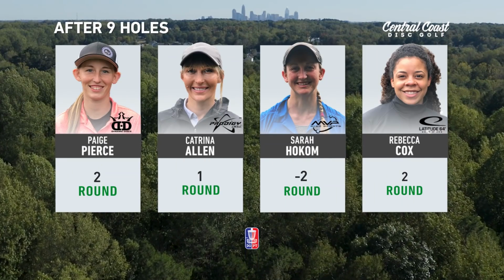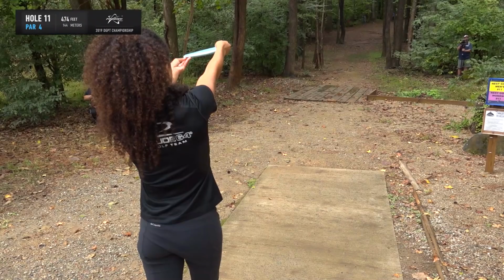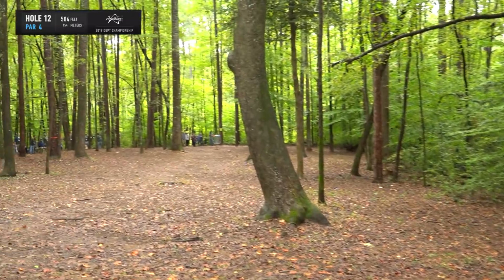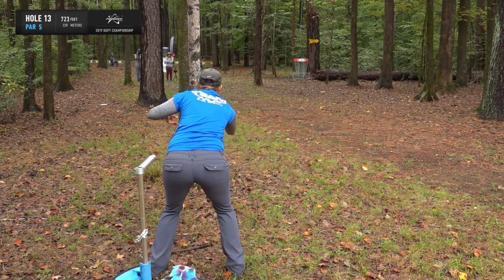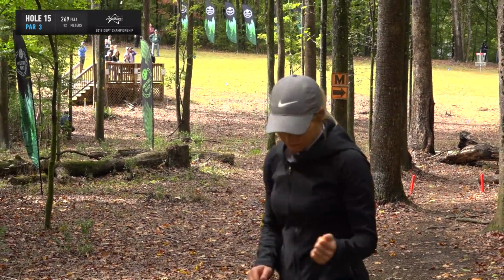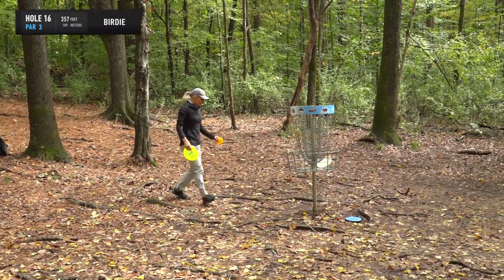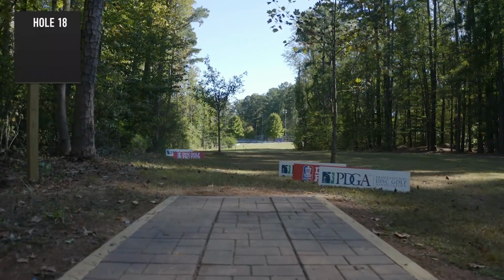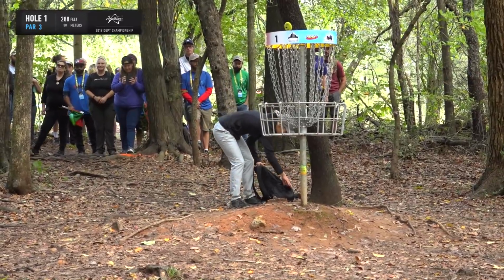2019 DGPT Championship - FPO Finals, Part 2 - Pierce, Allen, Hokom, Cox